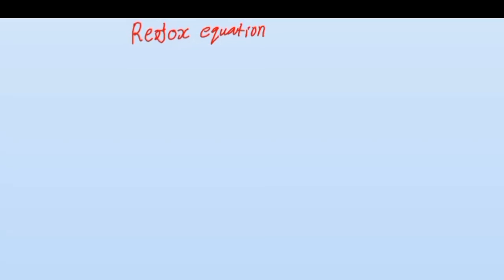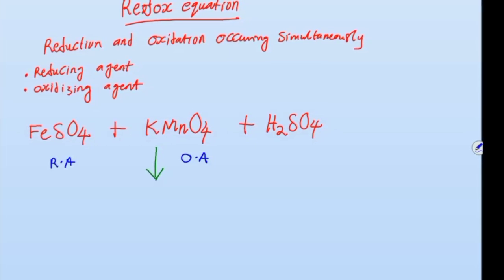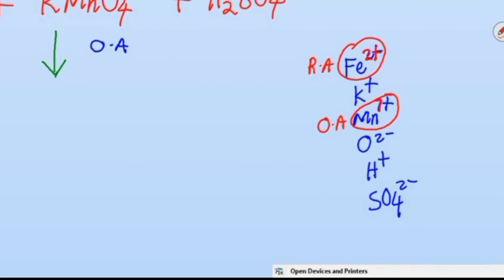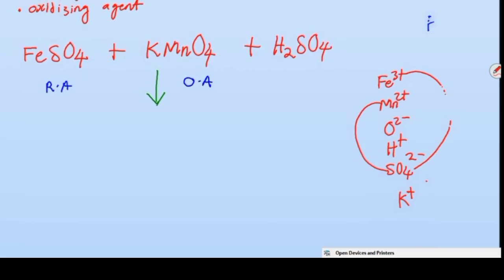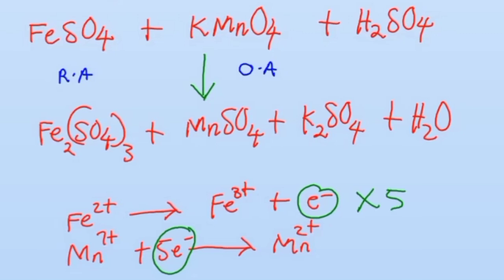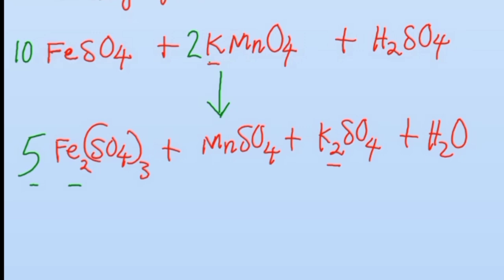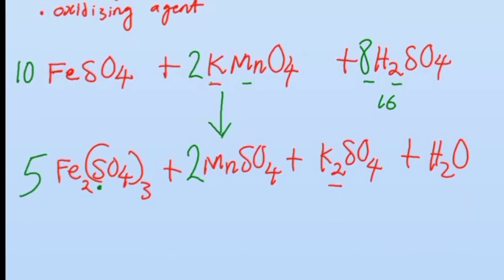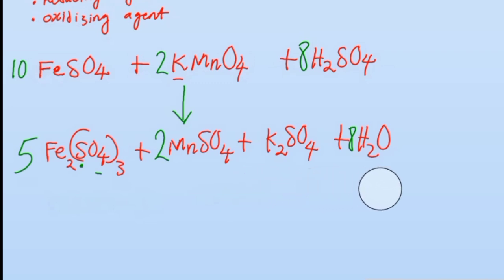BALANCING REDOX EQUATION: PERMANGANOMETRIC EQUATION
How to write and balance redox equation (permanganometrIc equation)